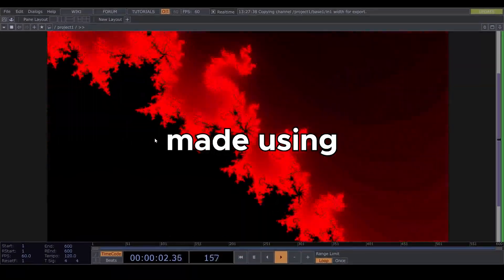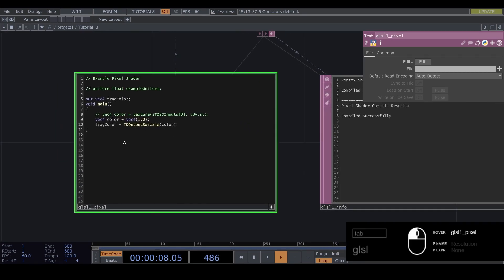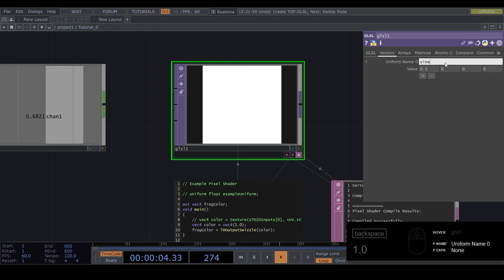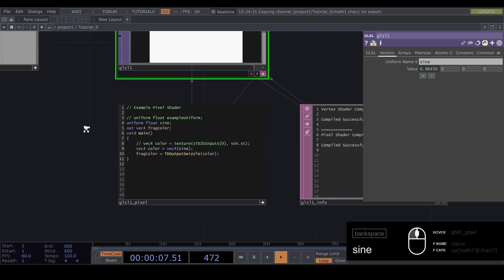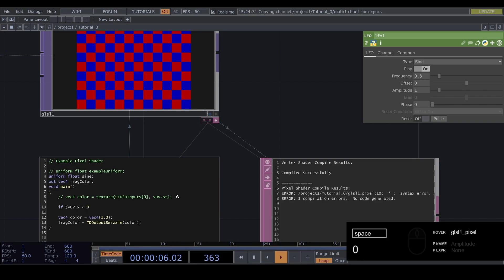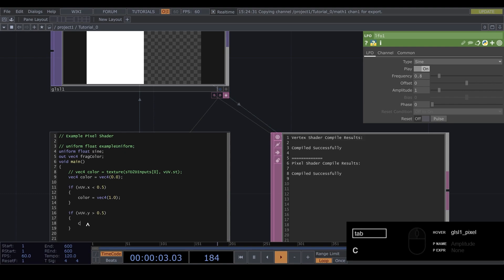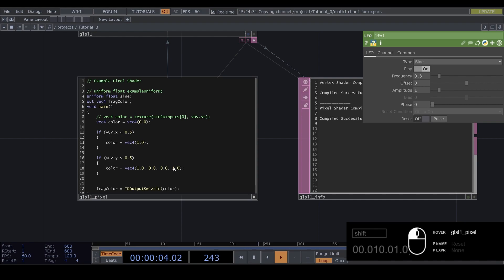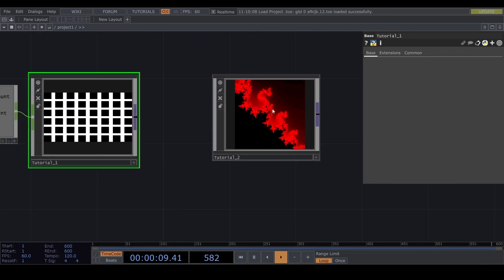GLSL Beginner Tutorial #1 (TouchDesigner)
Today we're starting our journey into the world of shadercoding. GLSL is an awesome language that allows you to create visuals using your GPU. It takes a bit more work to learn, but the reward will be a better understanding of how a computer deals with pixels. This understanding is useful even when you're avoiding GLSL, and you're just working in TOPs.

Credits to  @elekktronaut  for the interaction display!